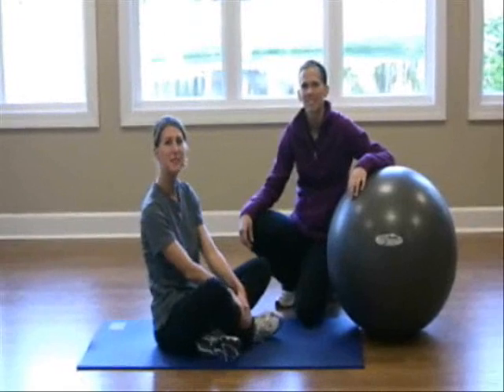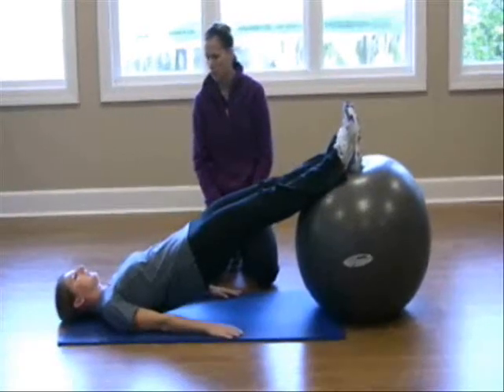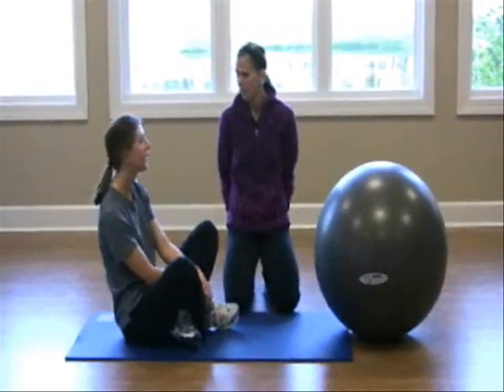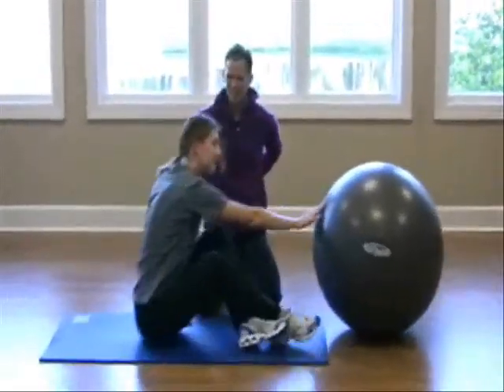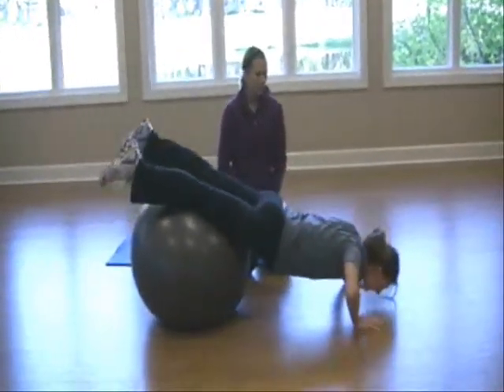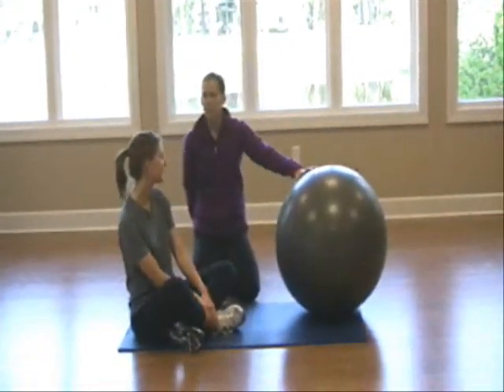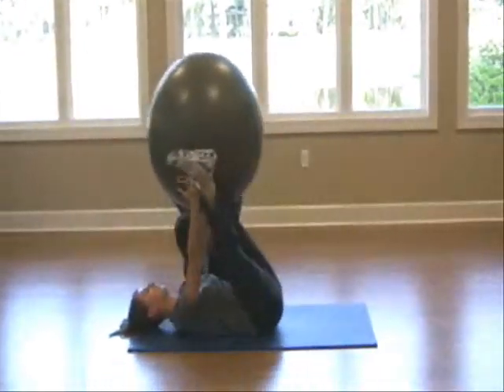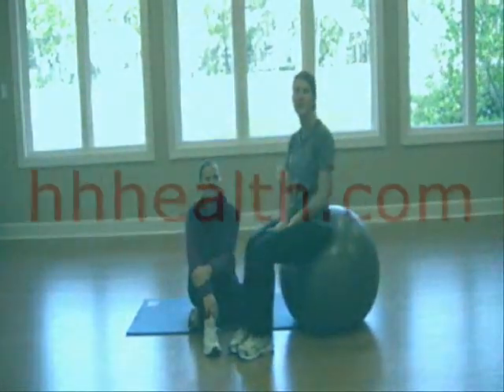Full Body Fitness Ball Exercises - Hilton Head Health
Three full body fitness ball exercises, demonstrated by fitness experts from Hilton Head Health, Get a great workout with these core exercises using a fitball.